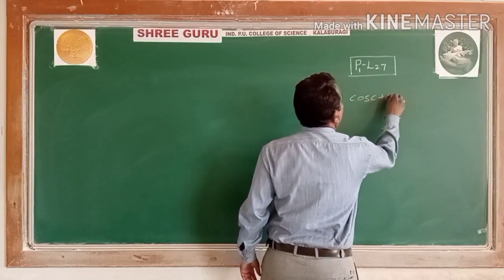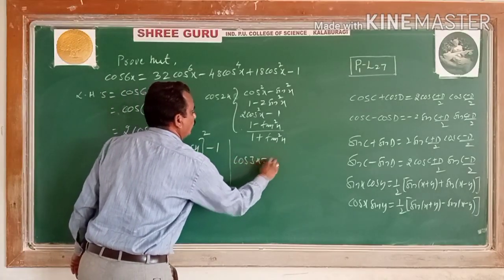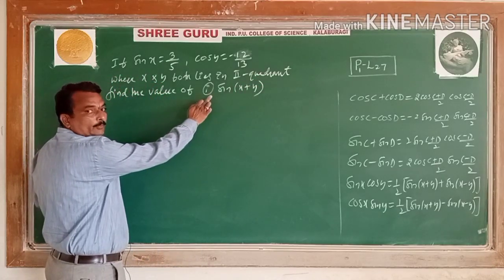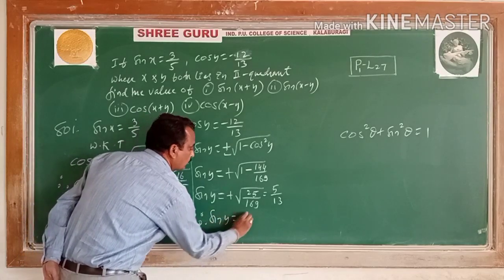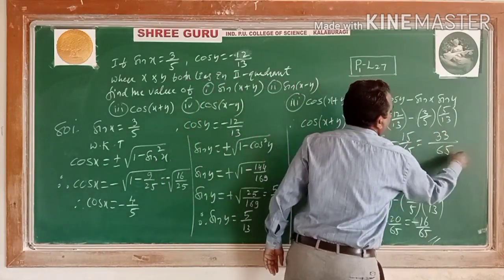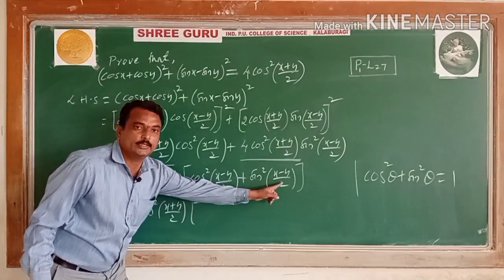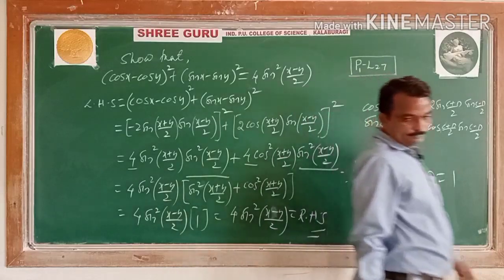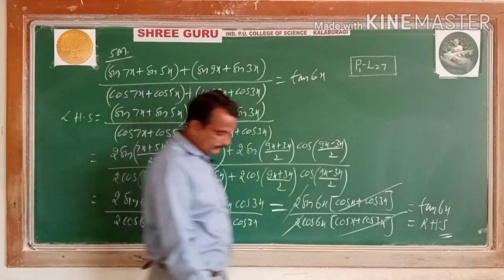PUC- 1, MATHS - LECTURE 27 - CHAPTER -3, | Trignometric Functions | - BY Shrishail K. SIR